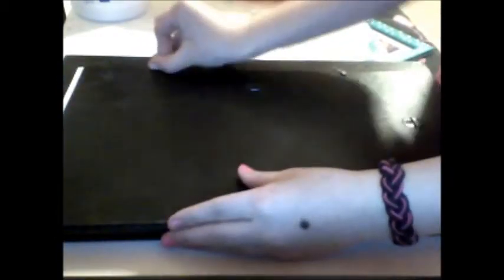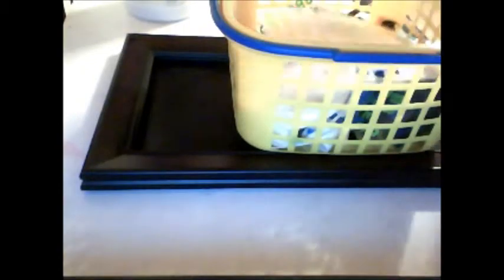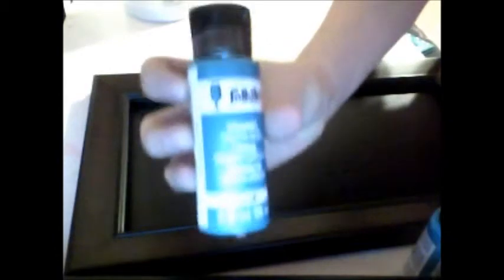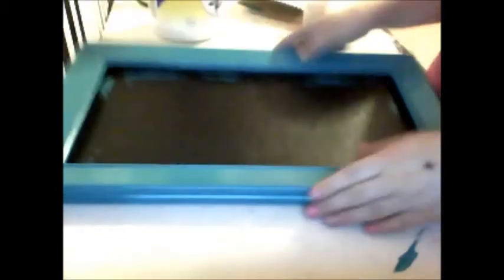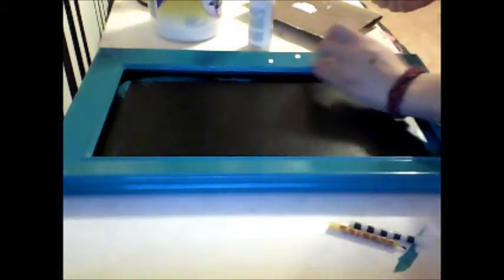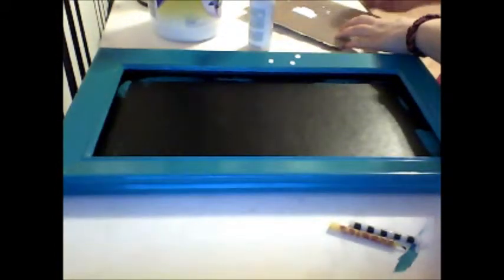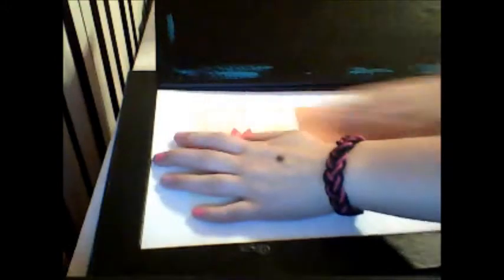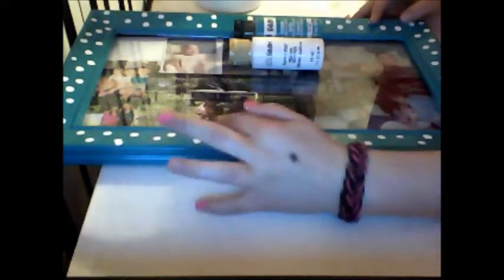DIY Teal And White Polka Dot Photo Frame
Please Enjoy my DIY project !